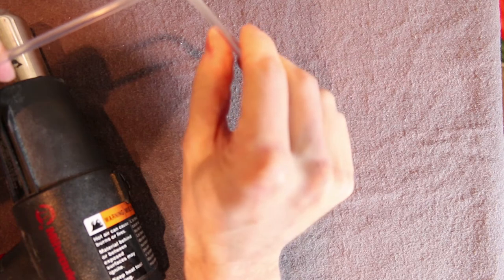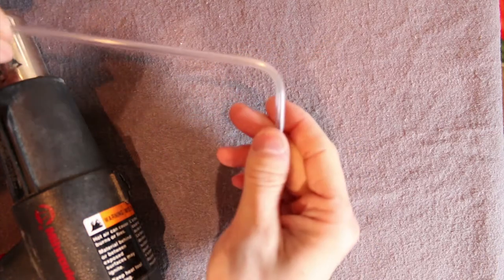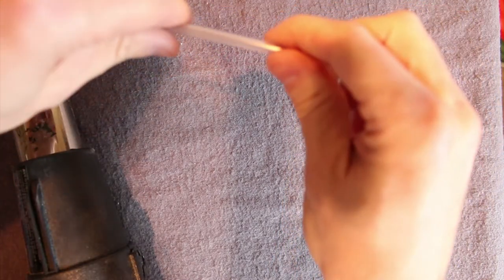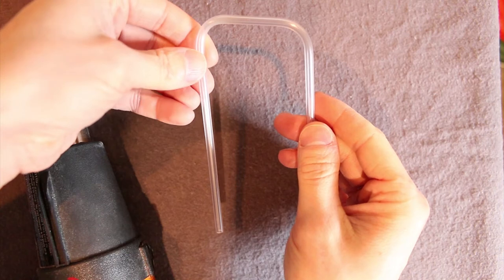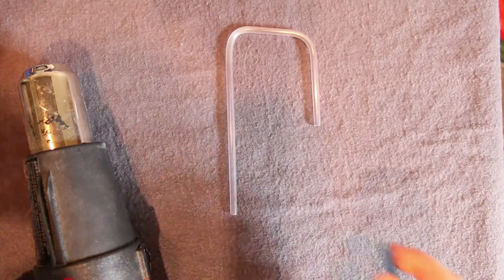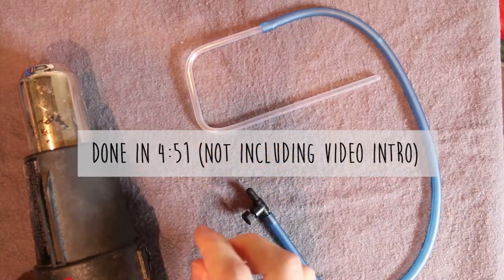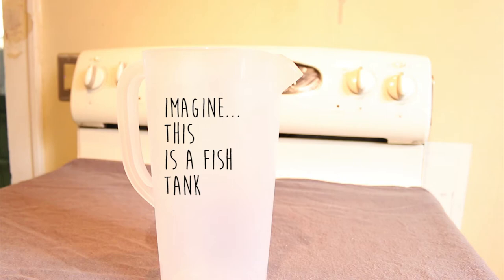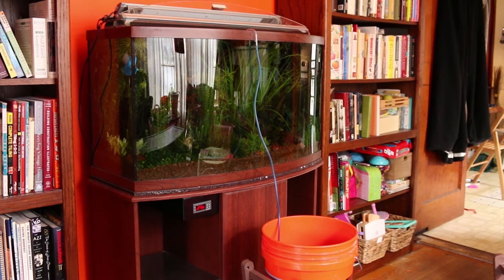5 minute Aquarium DIY: Drip Acclimator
A quick weekend afternoon DIY. Makes it easier to drip acclimate your new fish.